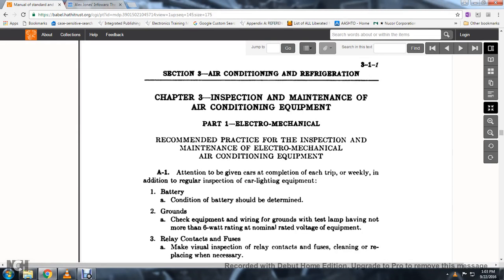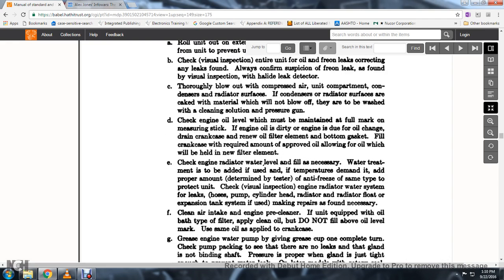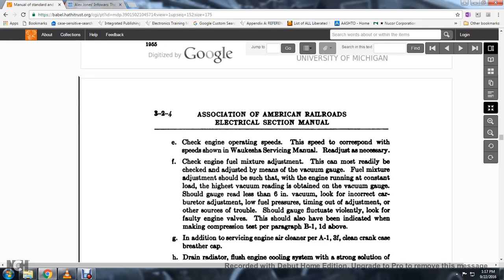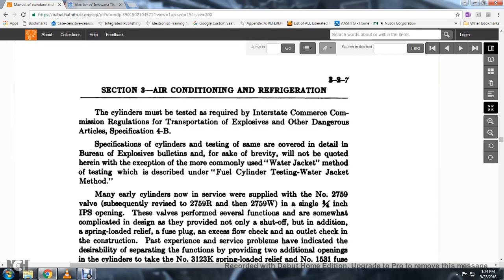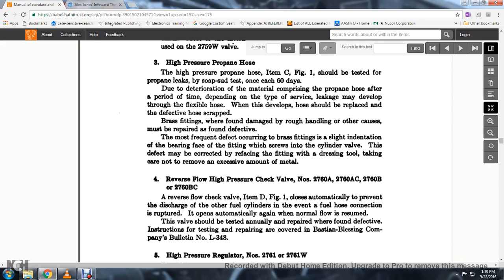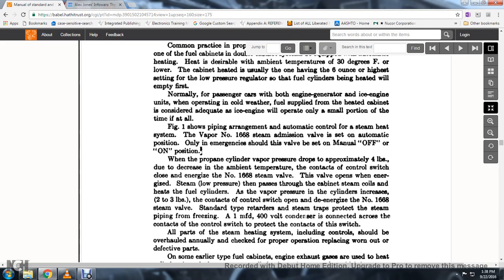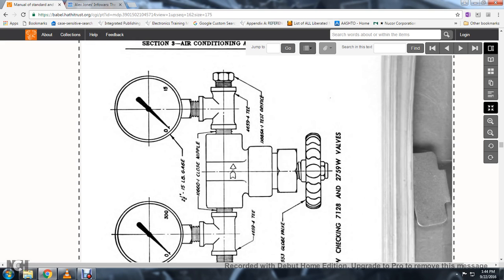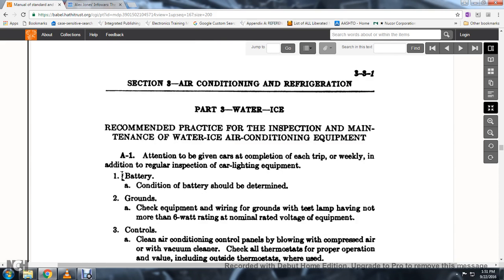AAR ELECTRIC SECTION 014